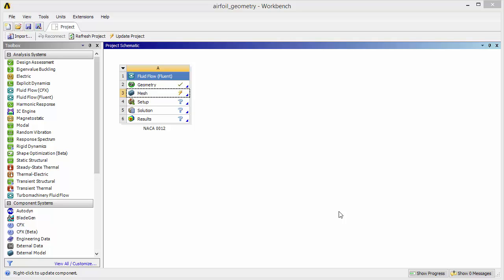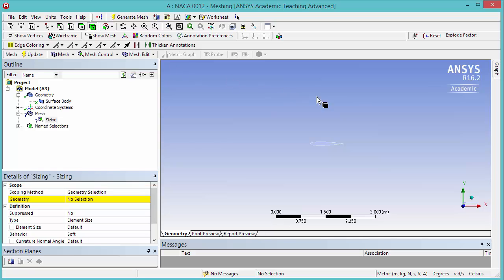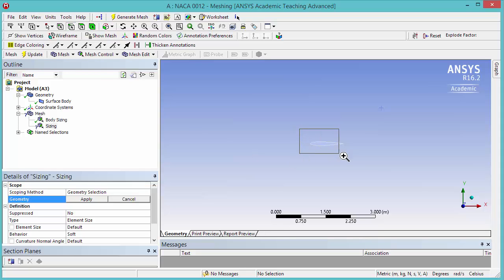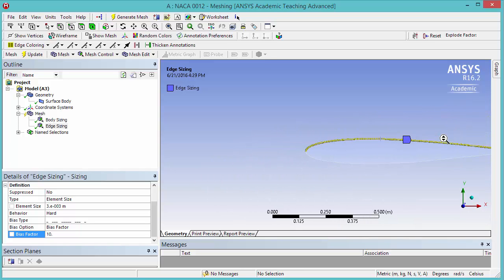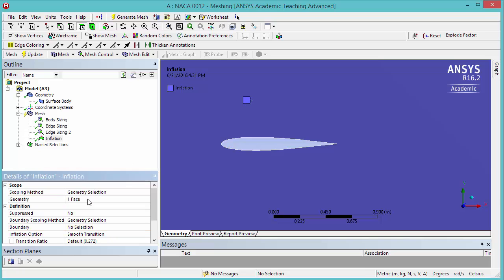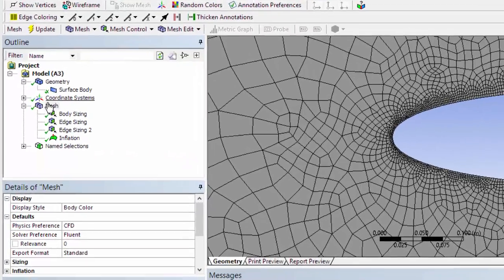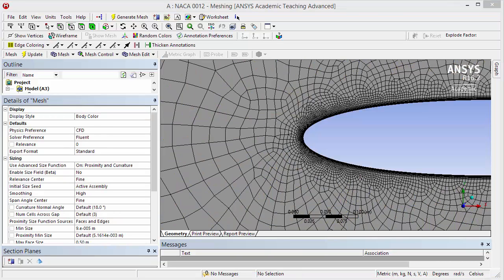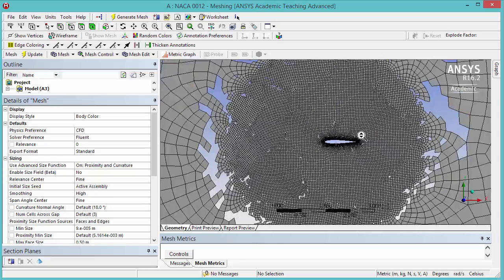Turbulent airfoil flow - Part 2: Mesh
This video covers how to create the mesh of the Turbulent Airfoil Flow in the Module 5 of the free ANSYS simulations course on edX.

The first part of this video covered the geometry step.

Interested in further exploring fluid dynamics and Ansys? Earn a Fluid Dynamics Simulations Using Ansys certificate from Cornell. 100% online.